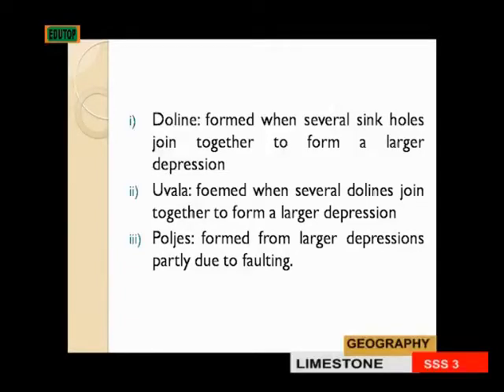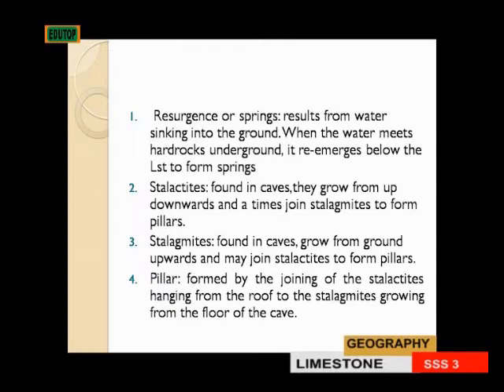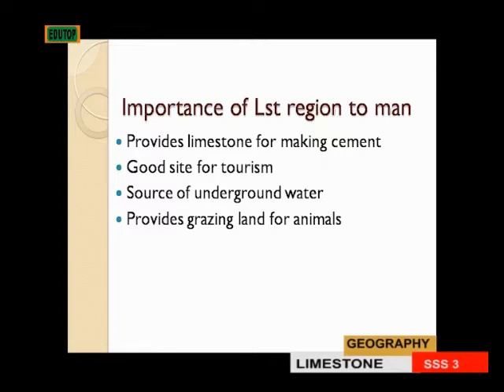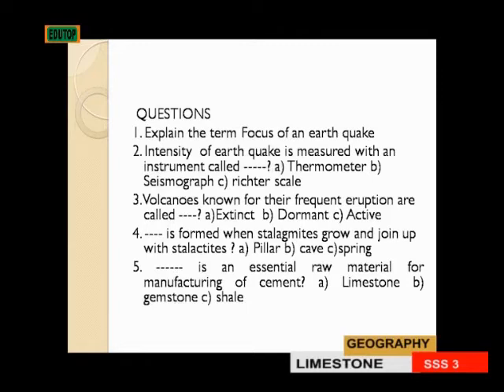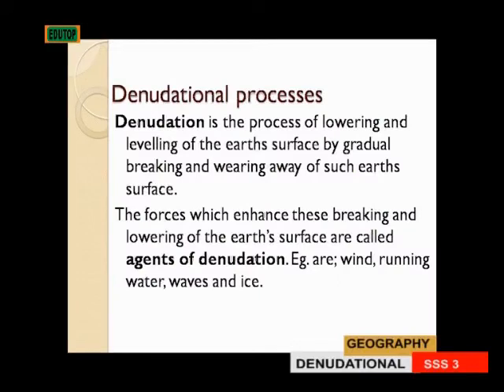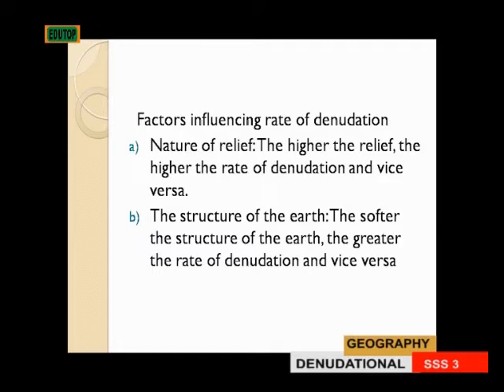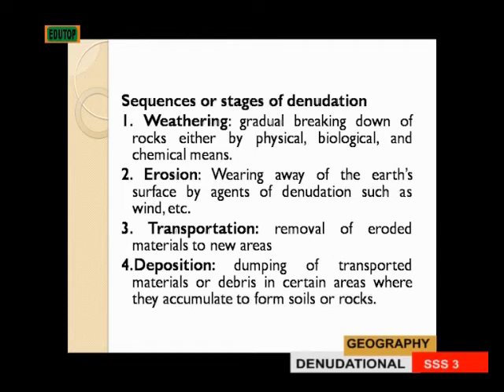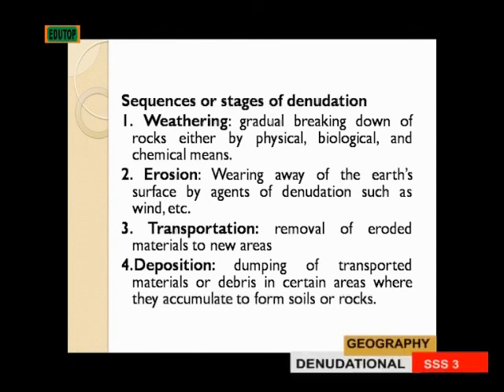(GEOGRAPHY FOR SENIOR SECONDARY SCHOOL SS3) Lesson 4